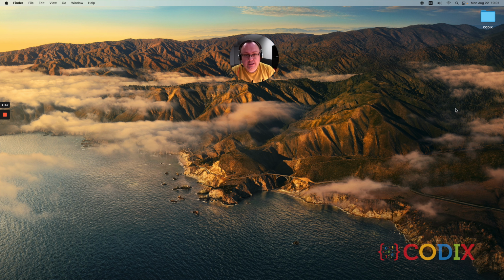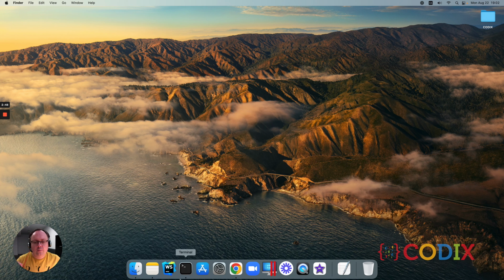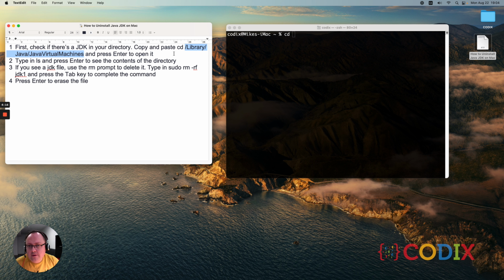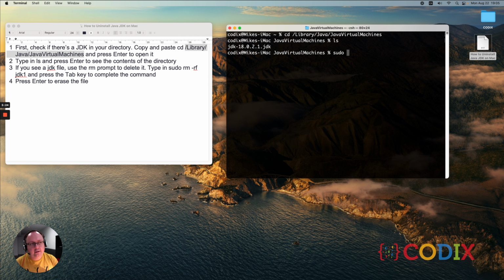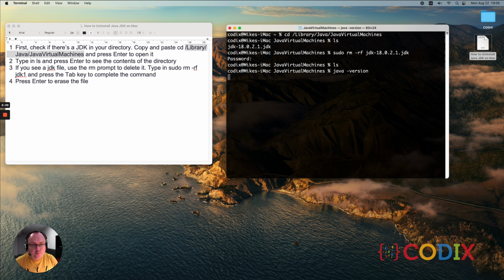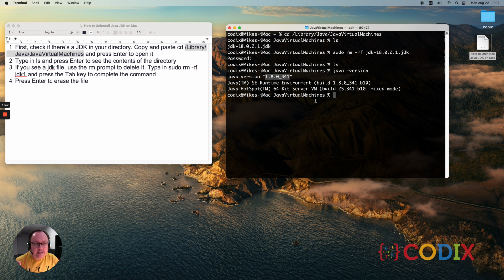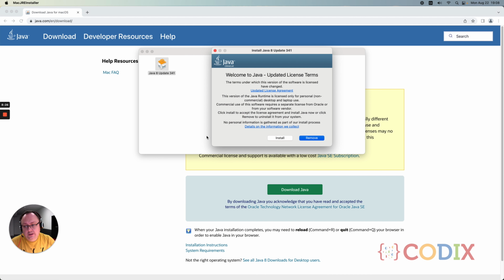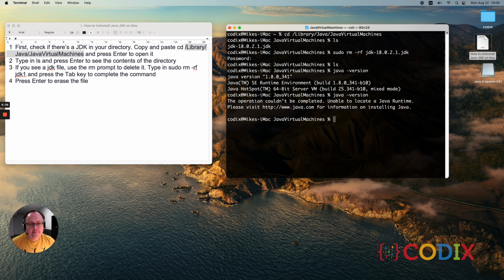Uninstalling Java 8 & JDK 18 on MacOS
Hello! In this video I am going to show you How to Uninstall Java 18 and Java JDK 18 on MacOS.

Commands for Uninstall Java 8 and Java JDK 18 on MacOS:
sudo rm -rf /Library/Java/JavaVirtualMachines

🟢 How To Integrate Selenium, GitHub, Python and Jenkins on Ubuntu Linux with AWS | Part 3 of 3 [2022]

🟢 How To Install Selenium, Git and Python on Linux Ubuntu with AWS | Part 2 of 3 [2022 Tutorial]

🟢 How To Install Selenium on Linux Ubuntu with AWS for Jenkins | Part 1 of 3 [2022 Tutorial]

🟢 How to Add Python and Java Binaries to User and System Variables on Windows 10 [2022 Tutorial]